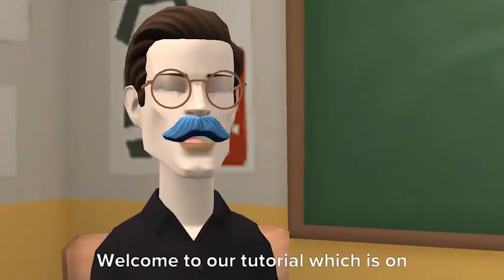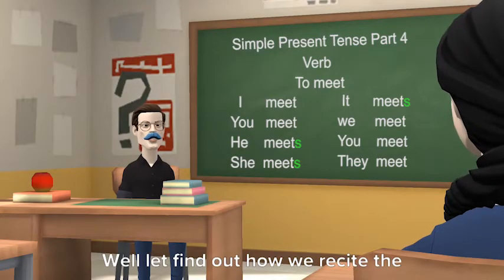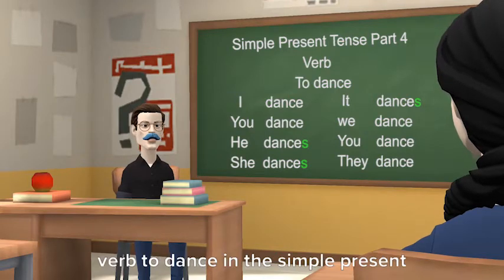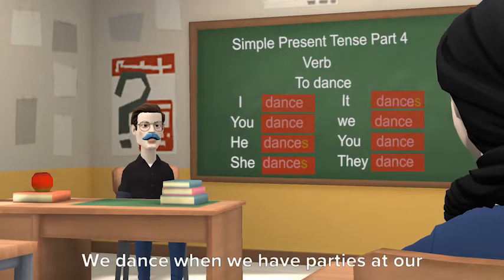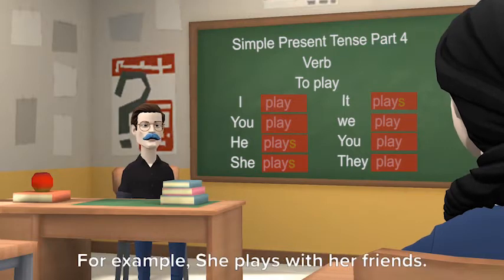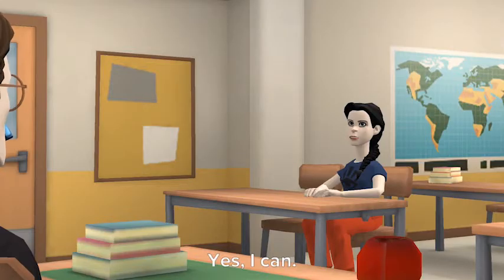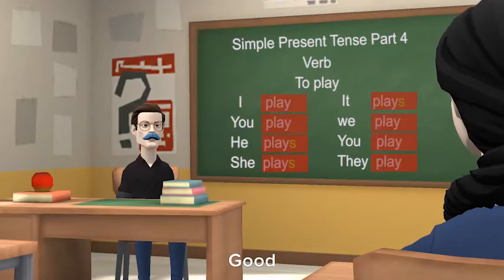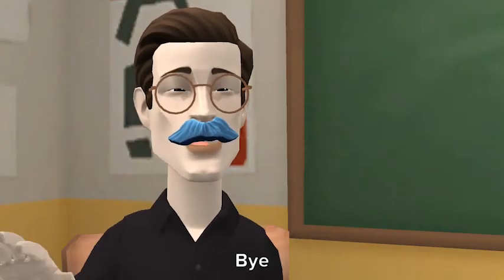simple present tense part 4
present tense,
verbs
to dance,
to meet,
to play,

I,you,he,she,it,we,you,they